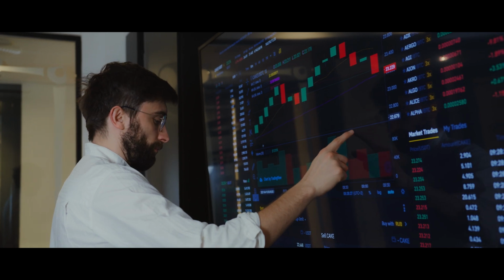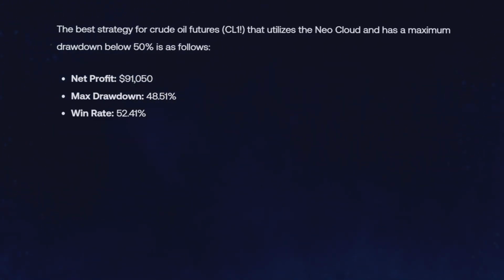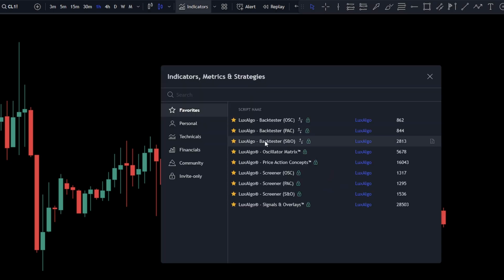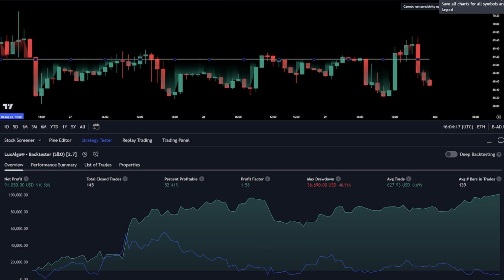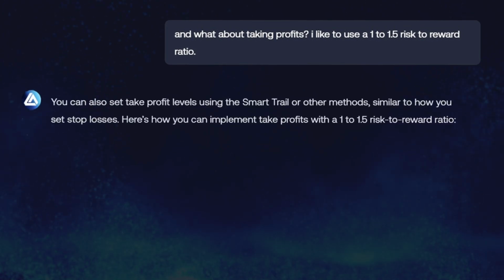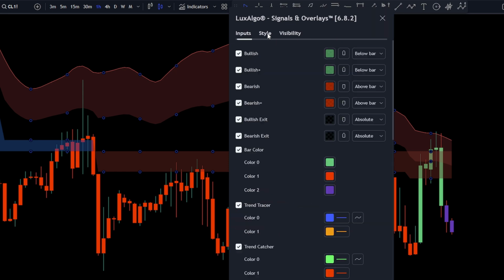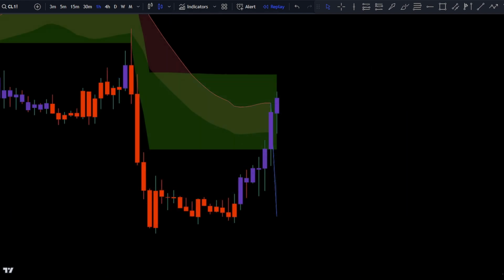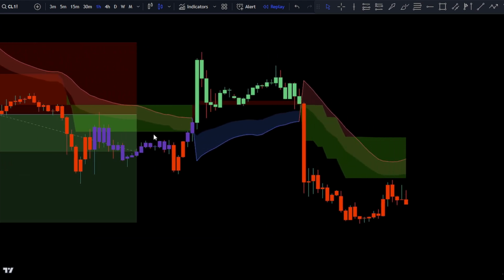Backtesting Made 10x EASIER With AI Trading Assistant: LuxAlgo Unlocked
Backtesting your trading strategy just got 10x easier with LuxAlgo! Watch this video to learn how to use AI to unlock successful backtesting on TradingView.

✅ 30 Days Risk-Free
✅ Save up to 50% with annual payment

CHAPTERS
00:00 Intro
00:34 AI Backtesting Assistant
02:07 LuxAlgo Backtester
03:58 AI Backtesting Assistant
05:02 Indicator
06:13 Buy Trade 1
06:42 Buy Trade 2
07:12 Sell Trade 1
07:36 Sell Trade 2